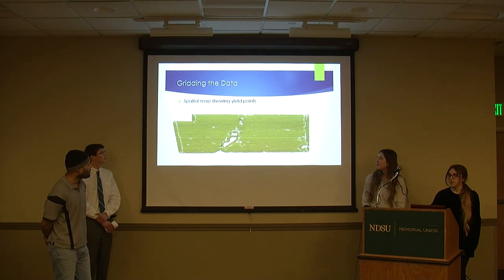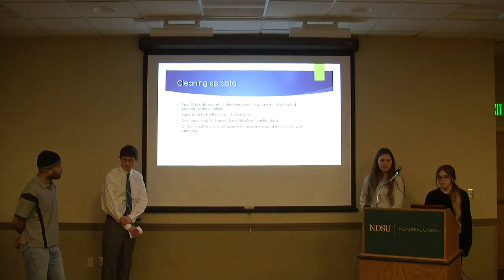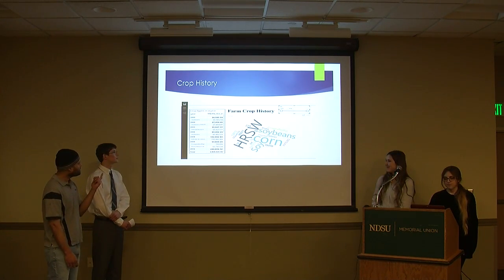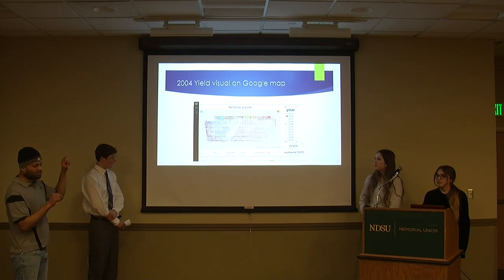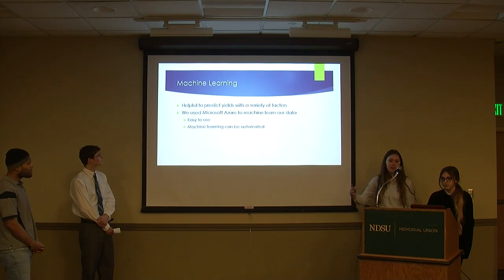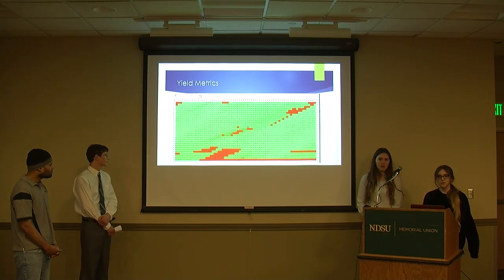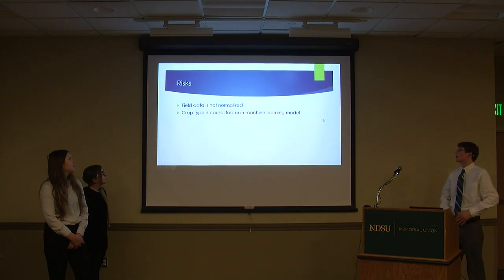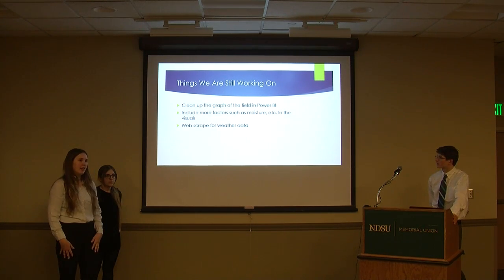Microsoft 2019 midterm presentations